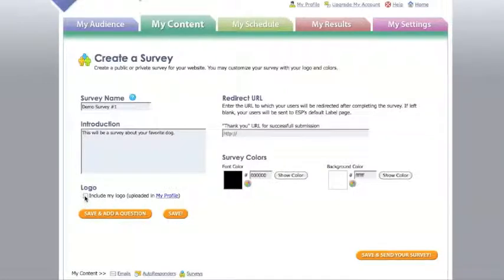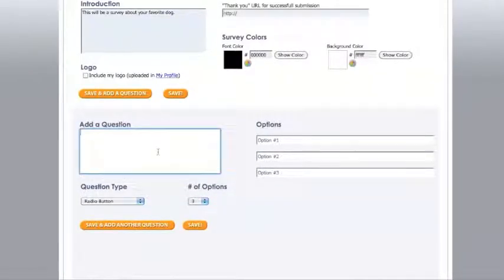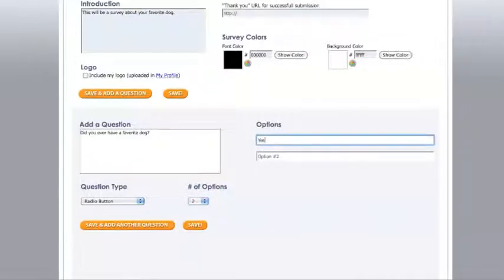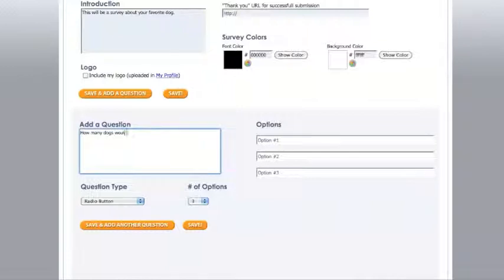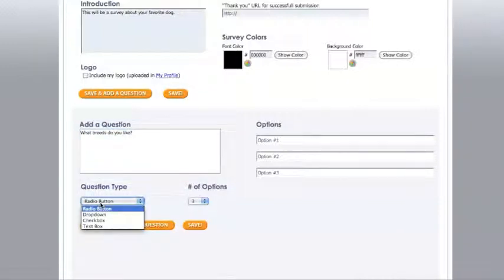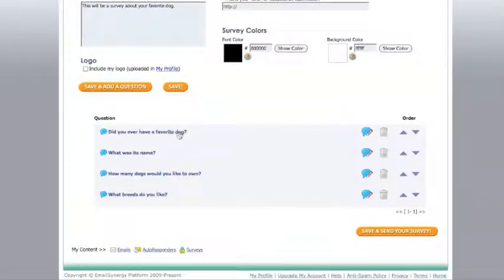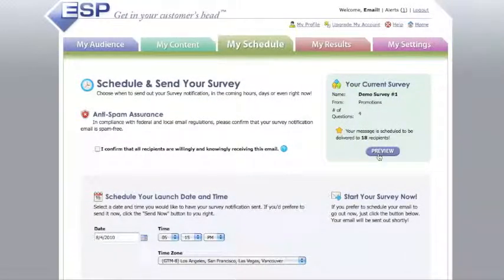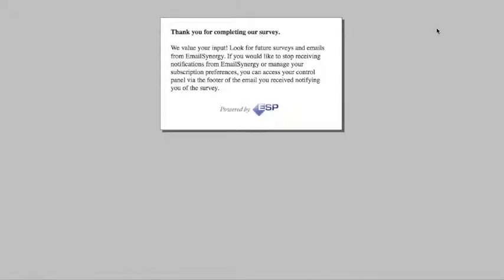ESP - Surveys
Learn how to create a survey that can be mailed to your recipients using ESP.  Surveys are an important tool for your organization.  Get feedback and information from your clients that will help you improve your products and services.